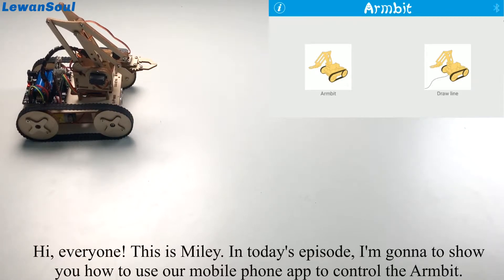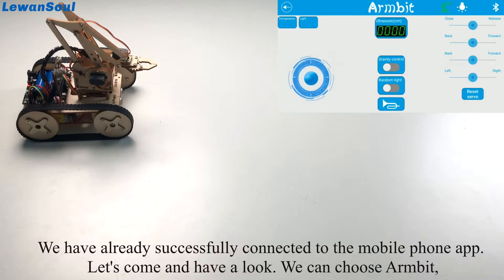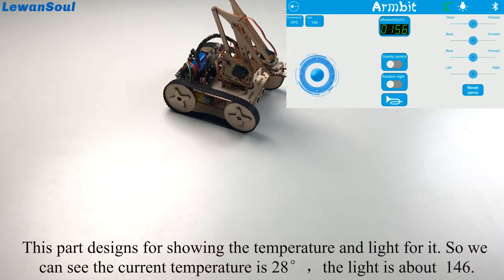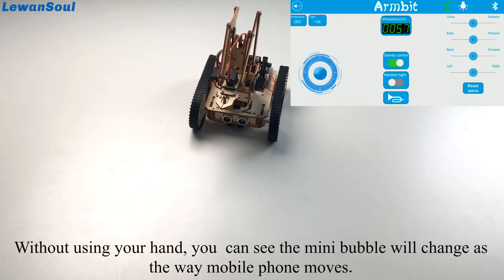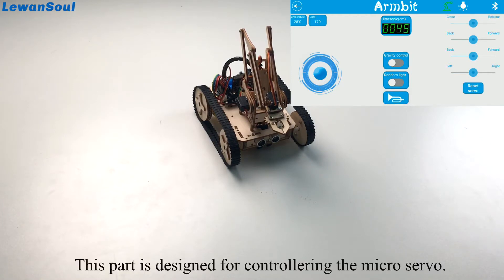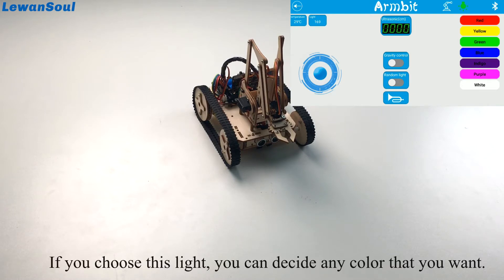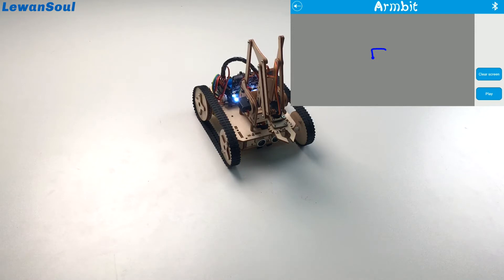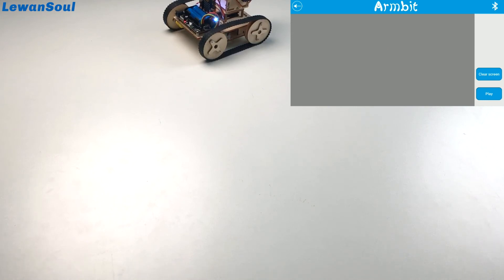Episode 31 How to use phone app to control the Armbit